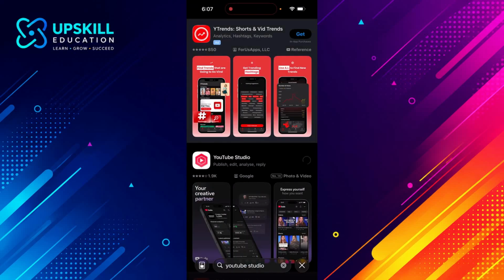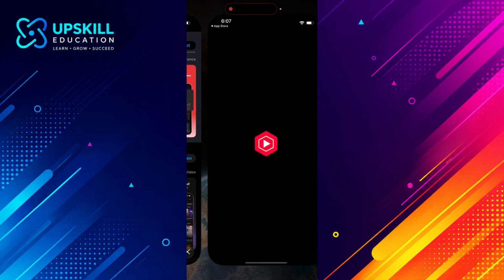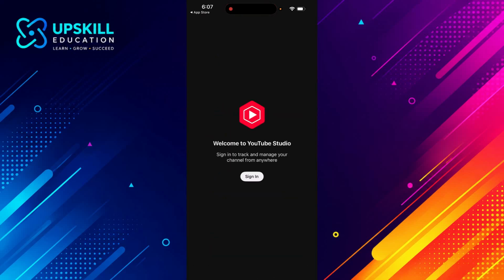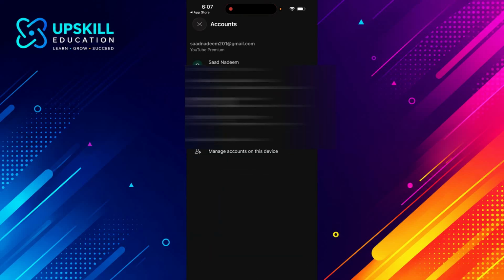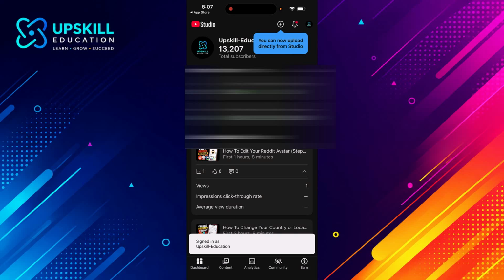Install YouTube Studio On iPhone In Minutes!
Learn how to install YouTube Studio on your iPhone in this full step-by-step guide. Download the YouTube Studio app from the App Store, sign in to your channel, and start managing your videos, analytics, comments, and content from your iPhone.

What you'll learn:
How to download YouTube Studio on iPhone
Install the YouTube Studio app
Sign in to your YouTube channel
Manage videos and comments
View channel analytics
Latest YouTube Studio features

Timestamps

00:00 Intro
00:20 Open the App Store
00:50 Search for YouTube Studio
01:20 Download and install the app
02:00 Sign in to your account
02:45 Explore YouTube Studio features

▶️ How To Install The YouTube App On iPhone
▶️ How To Install Google Chrome On iPhone
▶️ How To Install ChatGPT On iPhone
▶️ How To Log In To Gmail On iPhone
▶️ How To Create An Apple Account Without A SIM